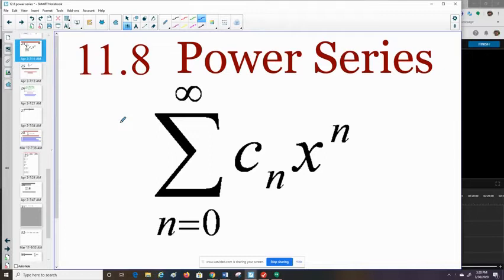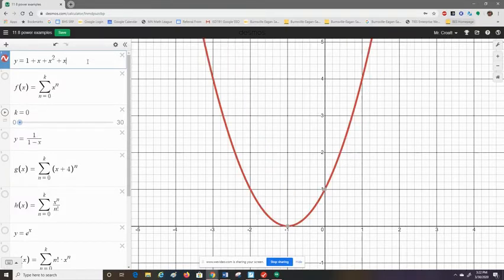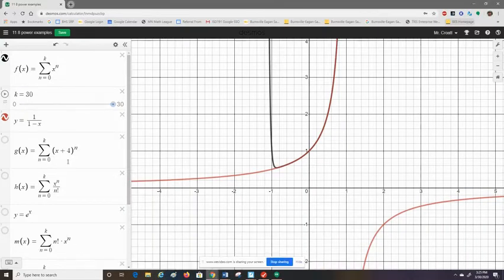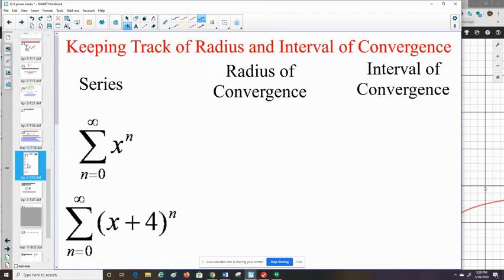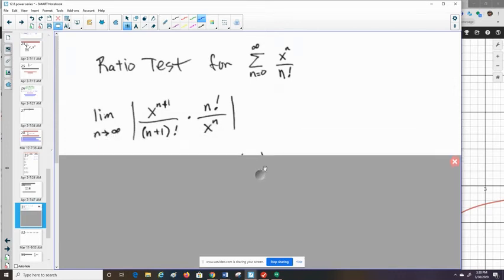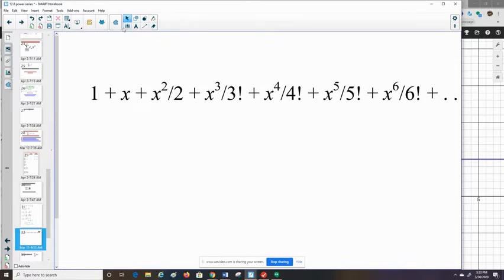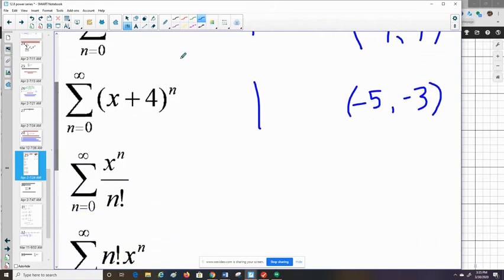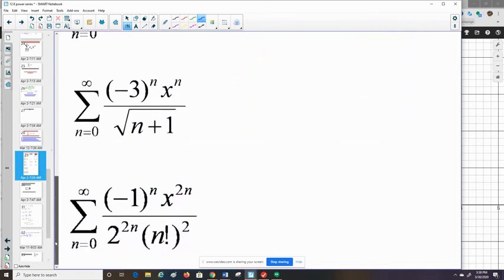11.8 Power Series A